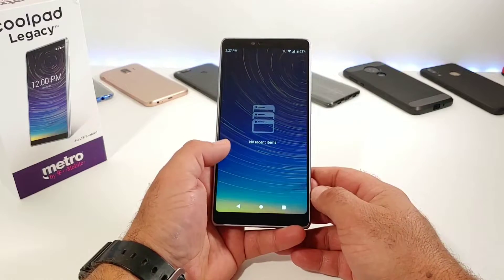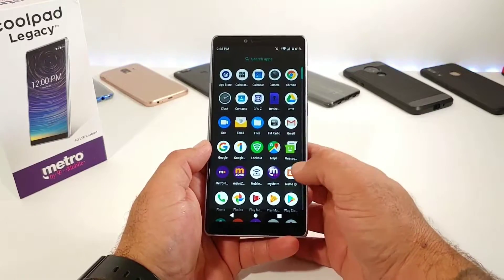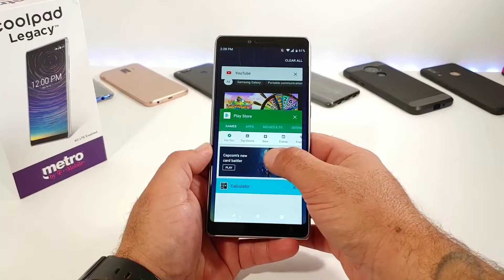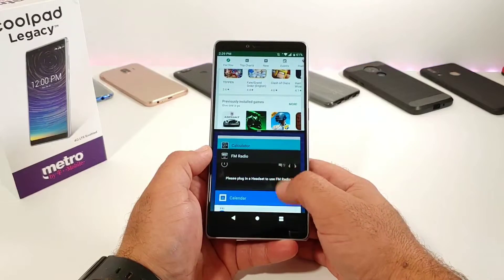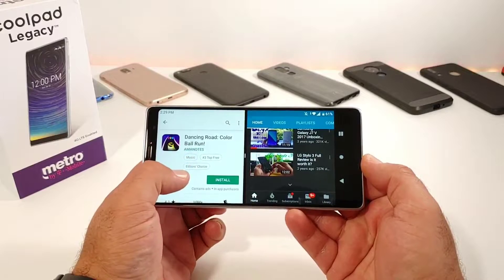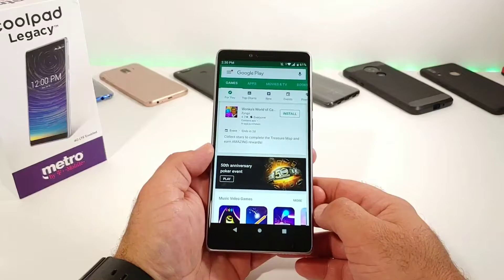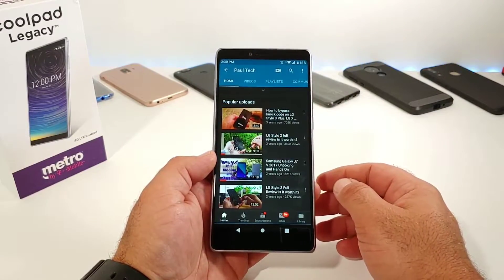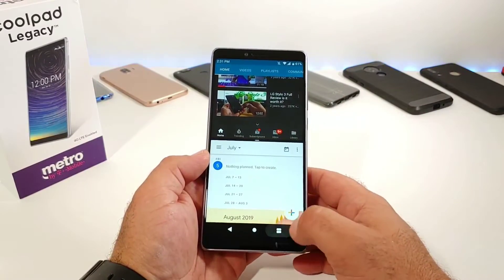Coolpad Legacy How to enable Split Screen Multitasking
Hi everyone this is a quick video demonstration. On how to enable or disable split screen feature on your coolpad legacy smartphone.